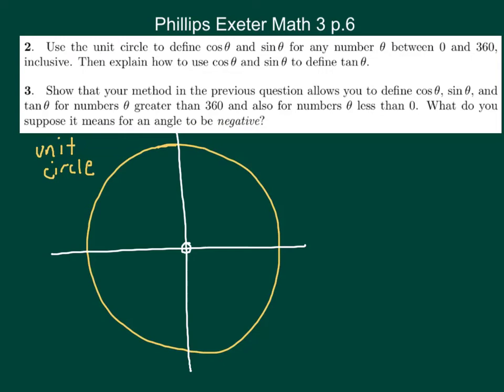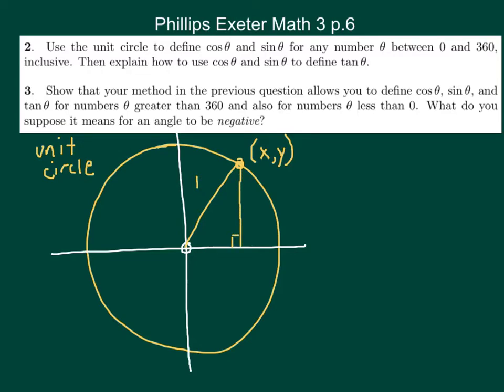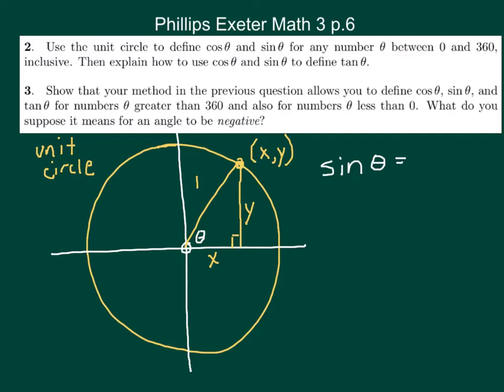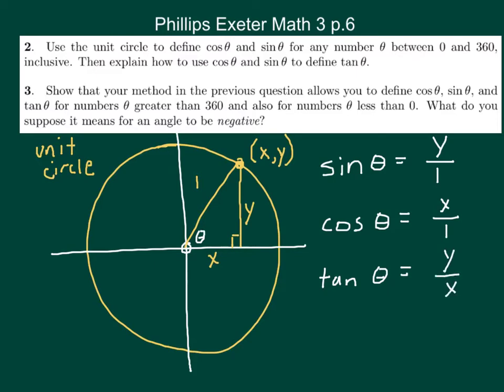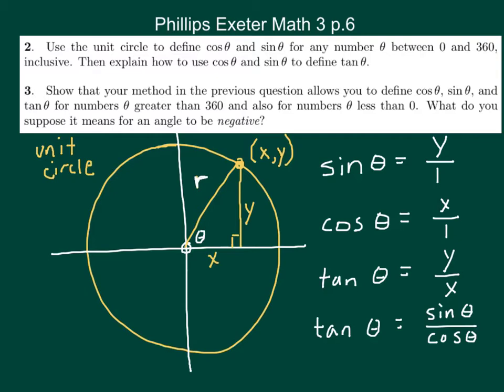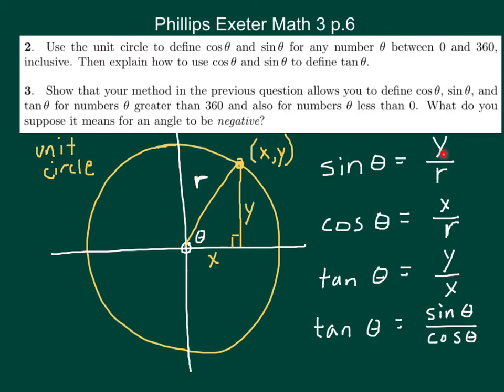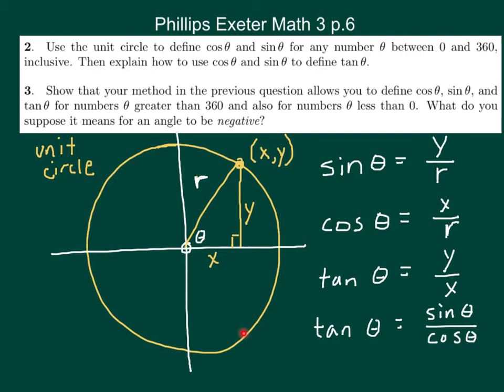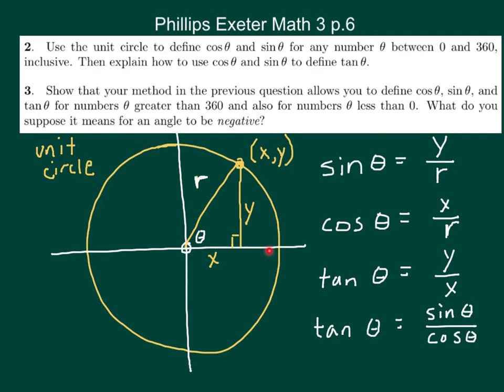Define Trig Functions with Unit Circle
PEAM2_p6_2,3